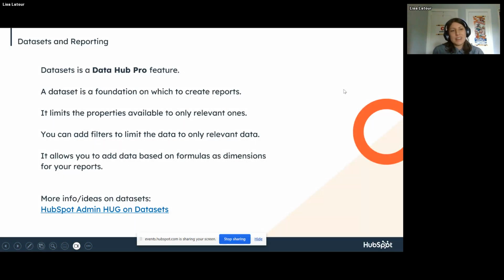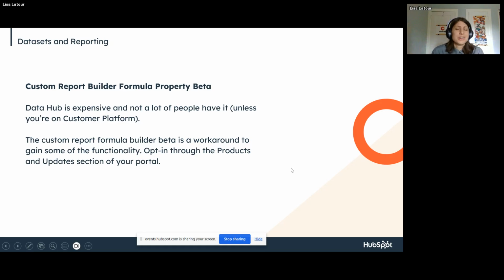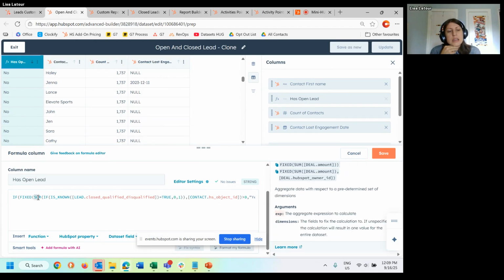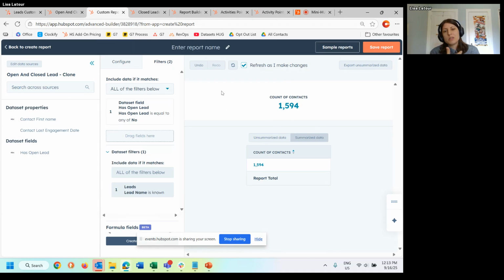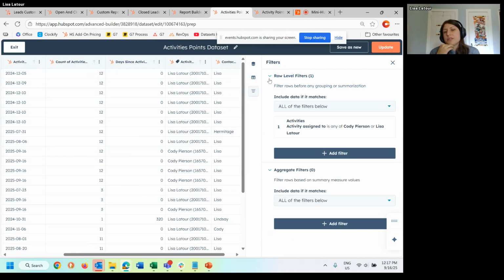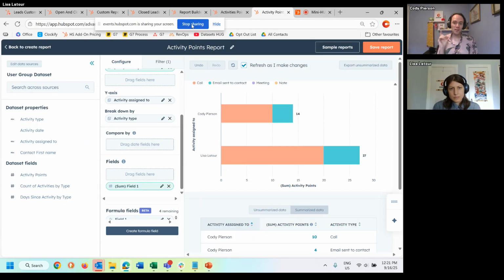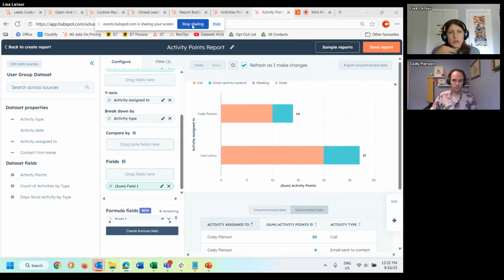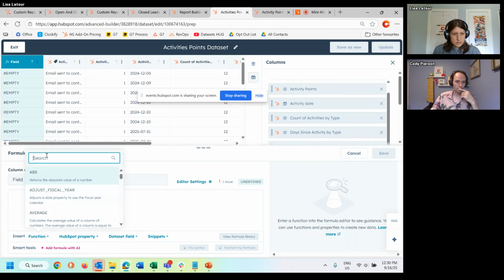Mini-HUG: Datasets & Formulas in Reporting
Join us for a quick, high-impact session where we’ll explore how HubSpot’s Datasets and formulas in reports can make reporting cleaner, faster, and more insightful. In just 15 minutes, you’ll learn how to simplify reporting for your team, cut through clutter, and unlock advanced reporting capabilities—even if you don’t have Operations Hub Pro.